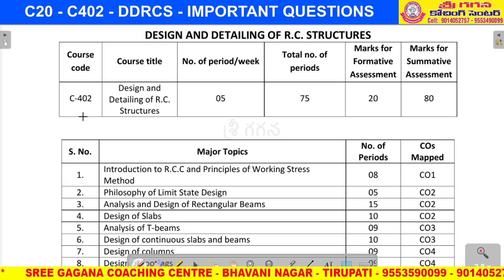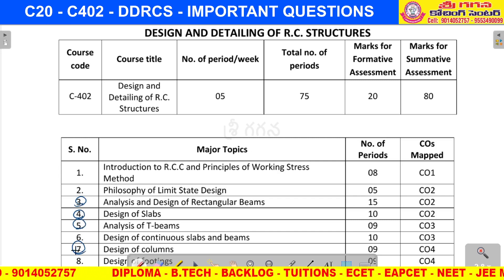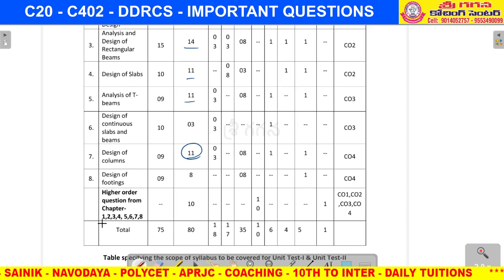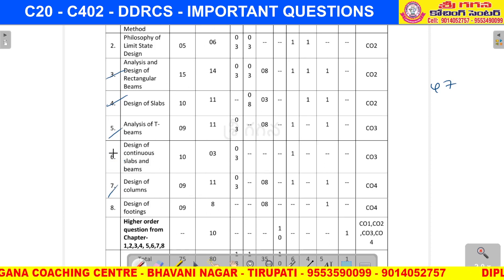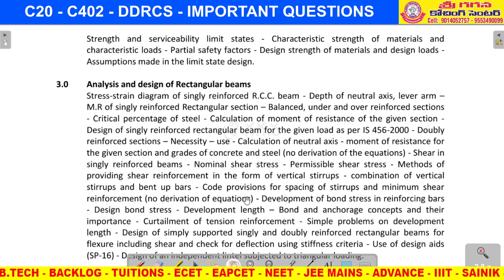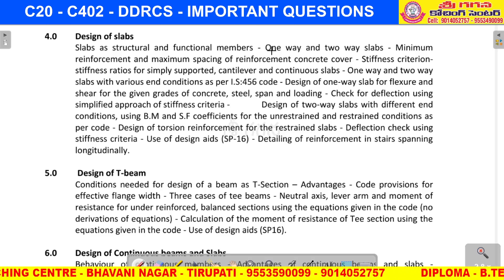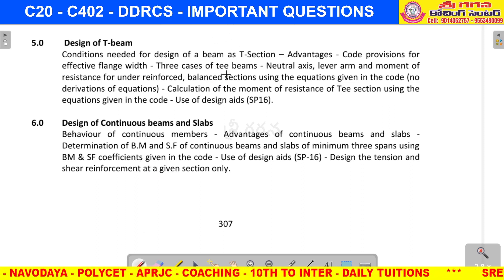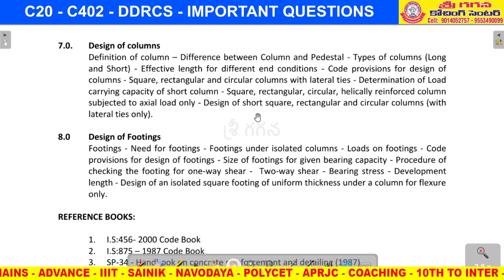C20-C402 - REINFORCED CONCRETE STRUCTURES IMPORTANT QUESTIONS